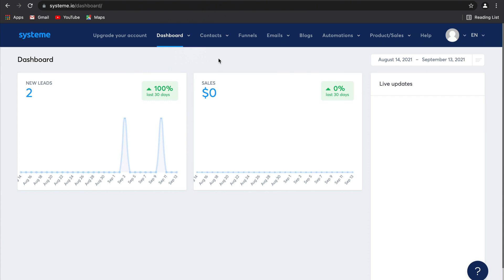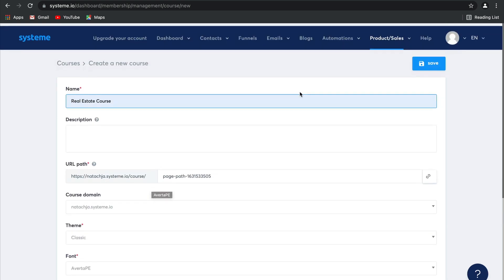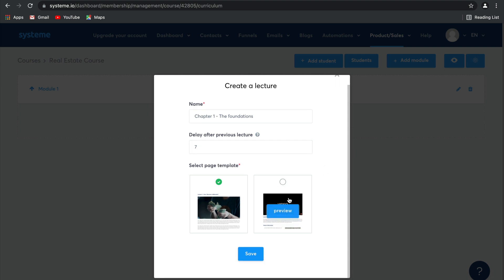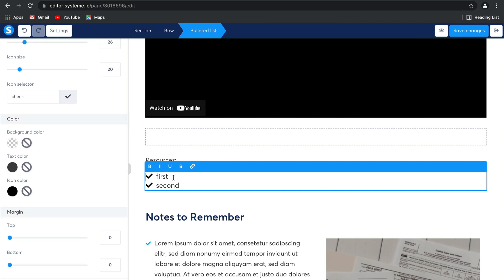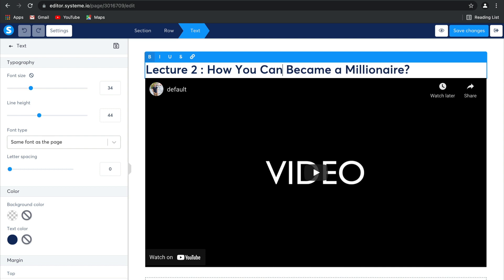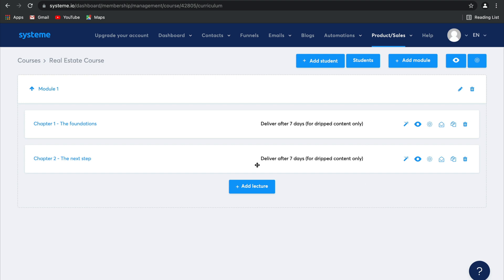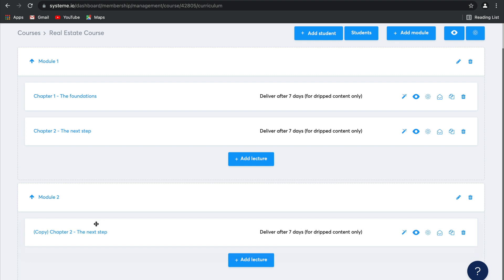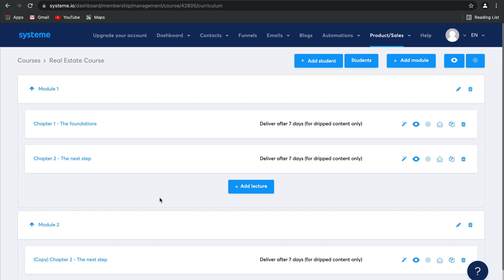Systeme.io Tutorial - Part 8 - How To Create Membership Websites And Courses